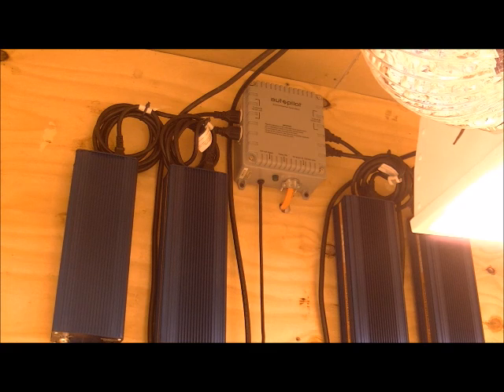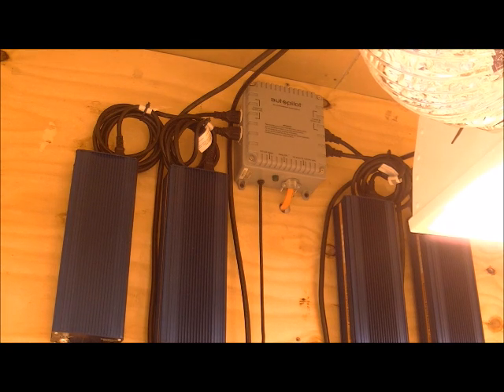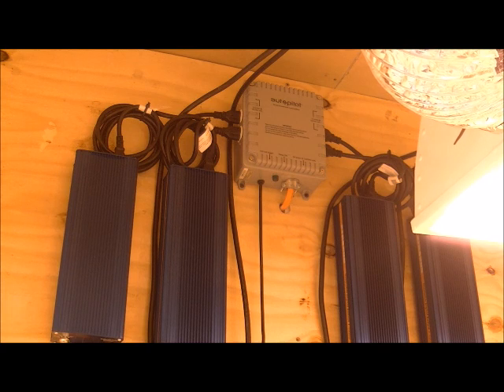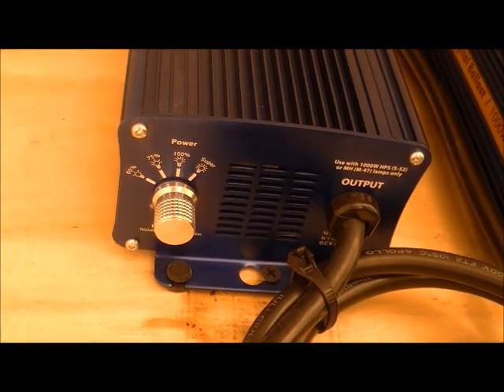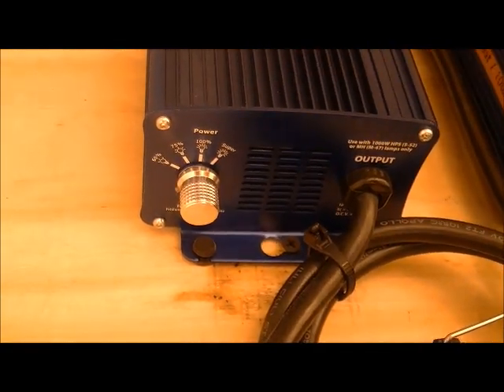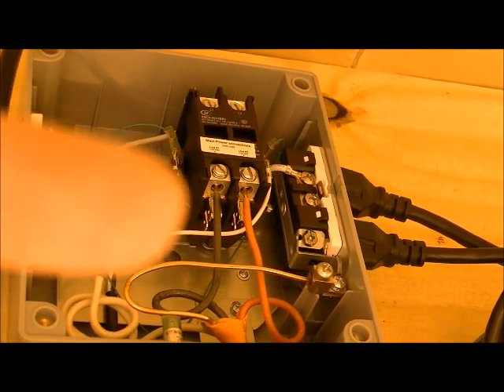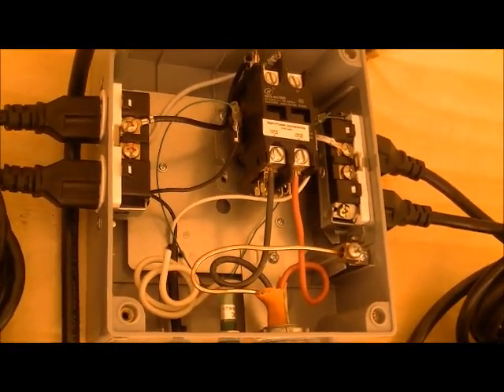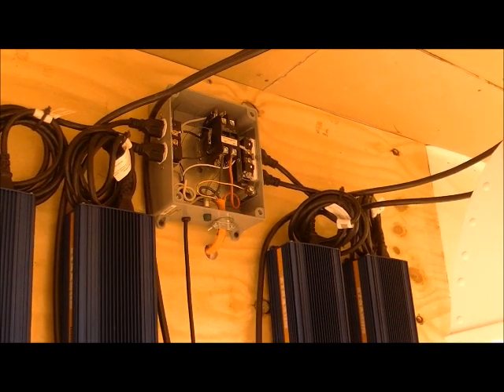Q&A for kystoner 30a 4000w lighting controller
I answer a question for a fellow Dank Den member about his Lighting controller and voltage.